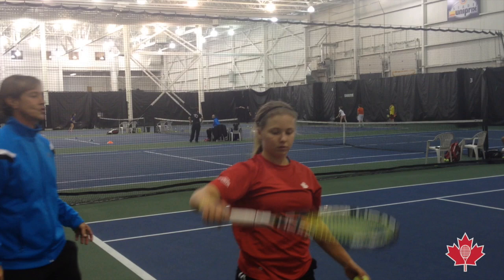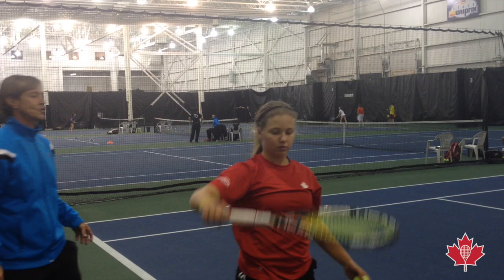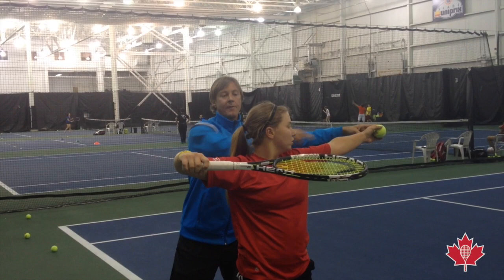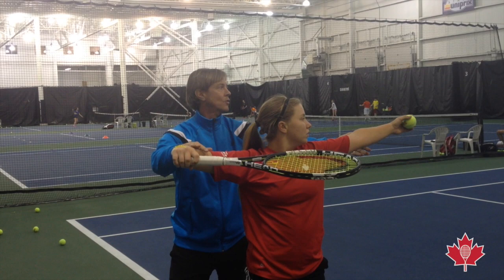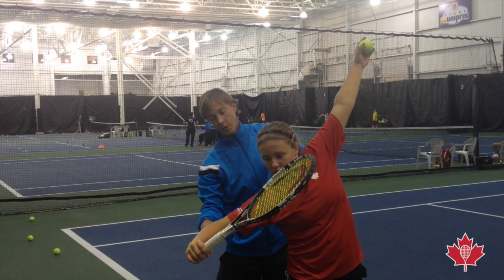How To Time Your Serve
From Tennis Canada's National Training Centre in Montreal, coach Ralph Platz and player Rosie Johanson demonstrate some great ways to improve your serve.